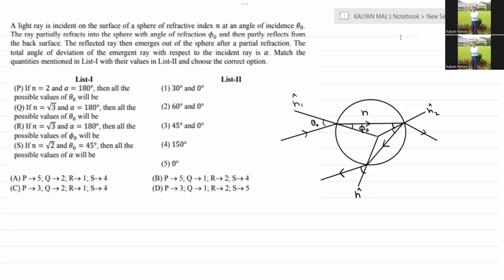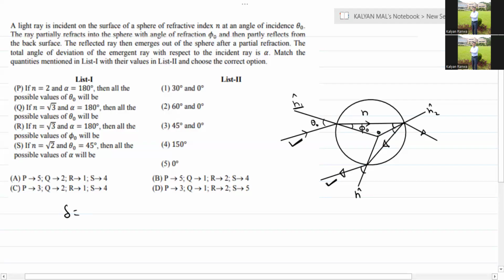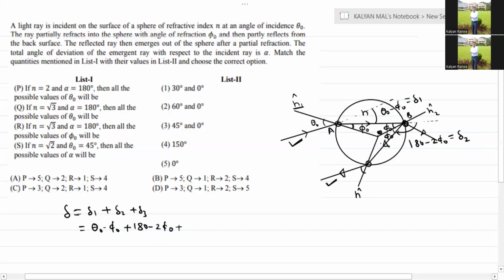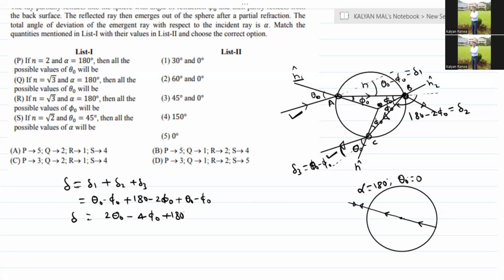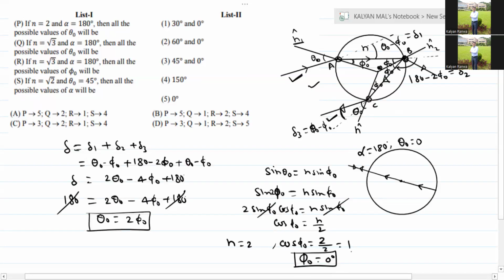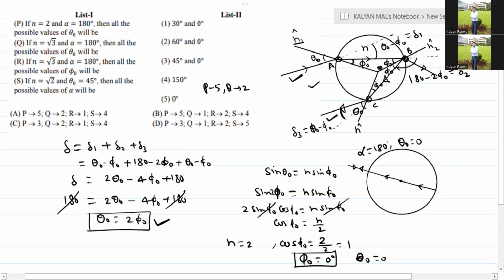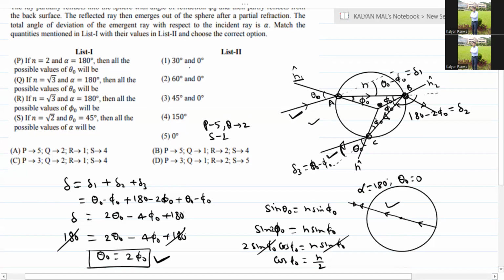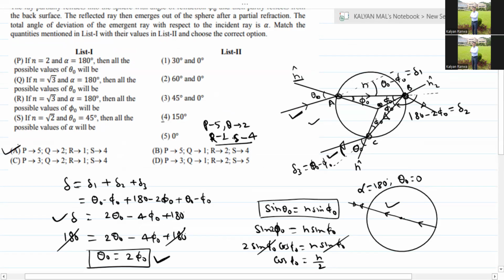Physic question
This question was asked in Jee 2024 advanced. This question belongs to the ray optics chapter.